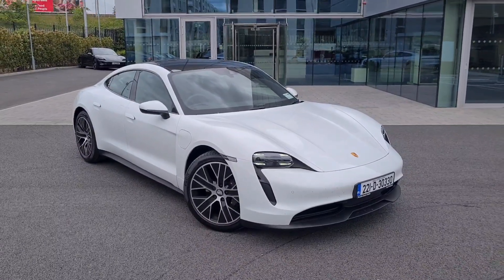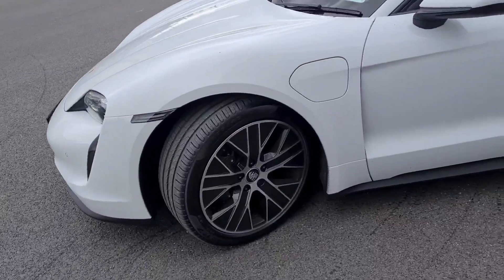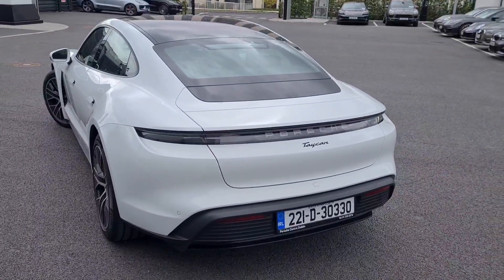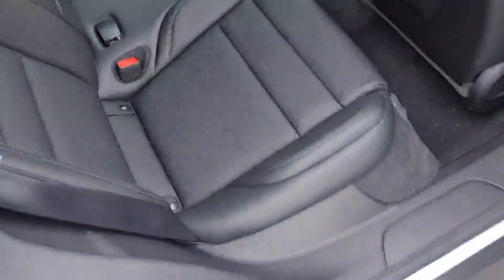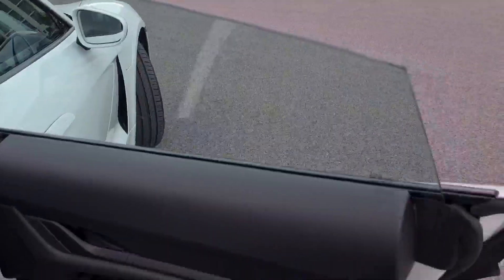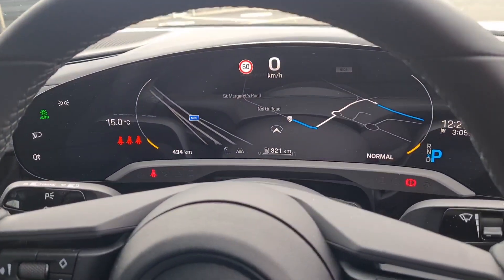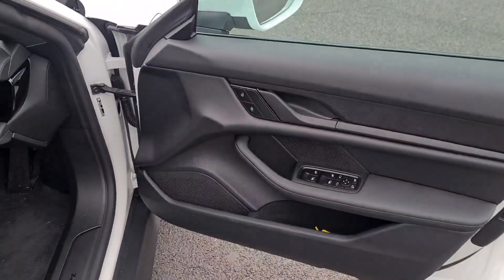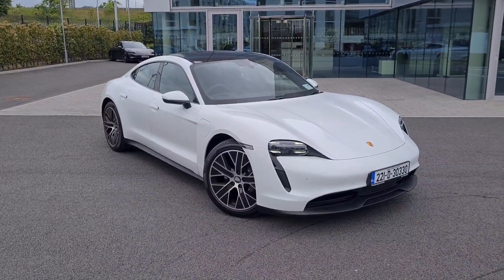221D30330 - 2022 Porsche Taycan RWD Demo - available to test drive 100,500